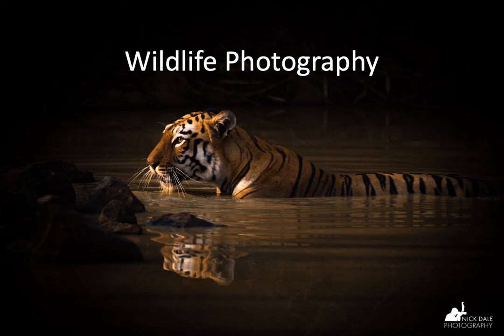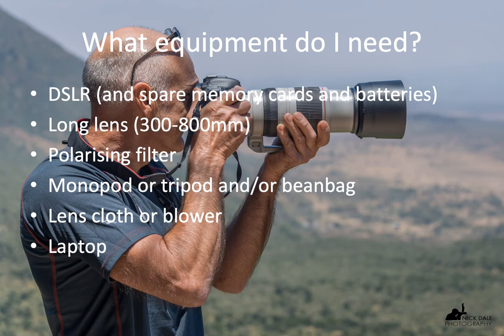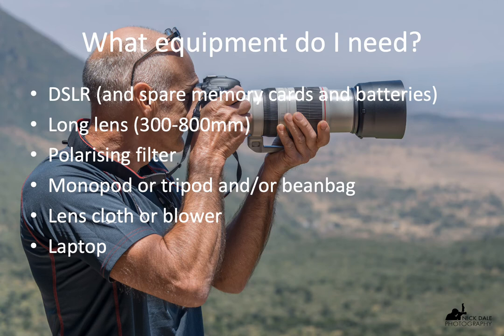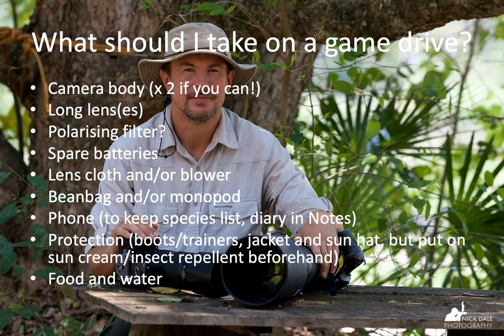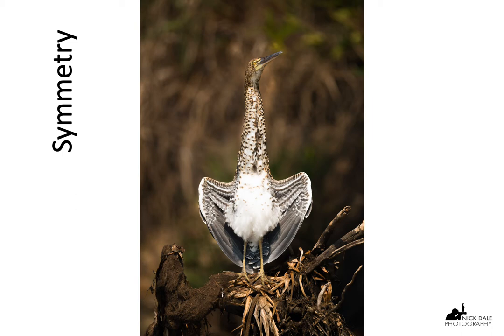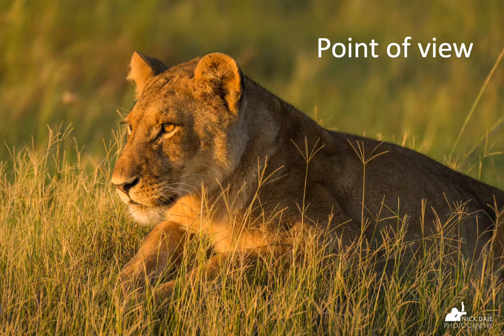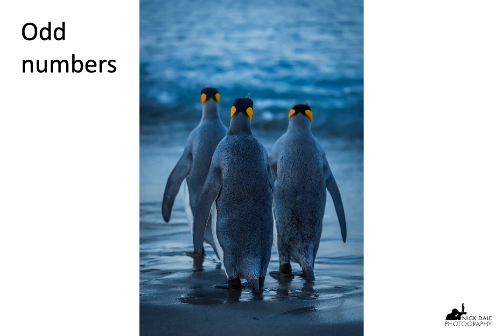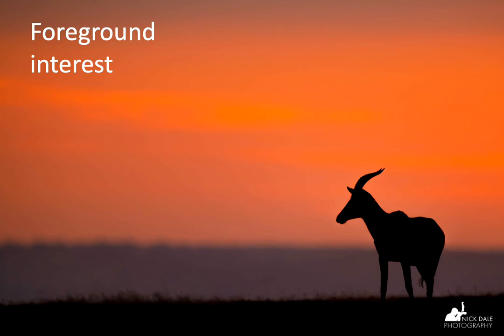WILDLIFE PHOTOGRAPHY: All you need to know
A PowerPoint presentation with audio guide for anyone interested in learning more about wildlife photography, including what equipment you need, what to do before a shoot, what you should take on a game drive, what camera settings to use and all the various rules of composition.